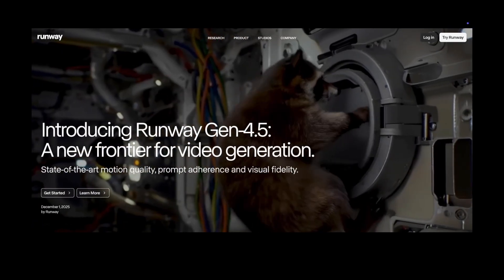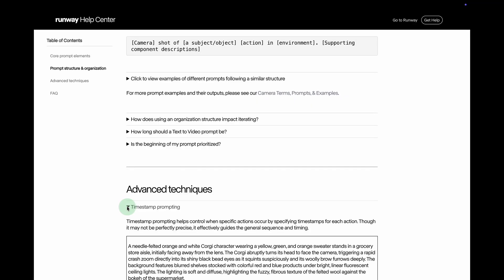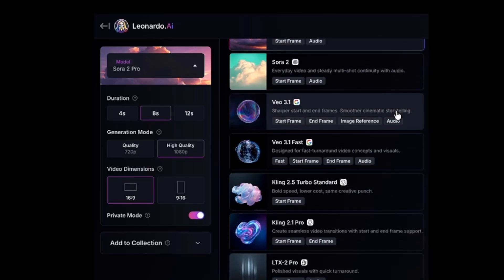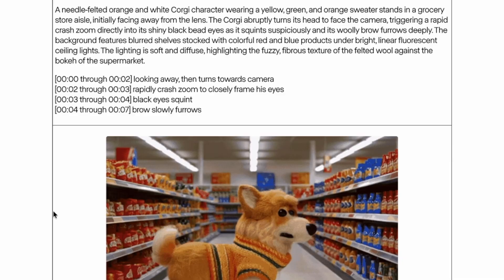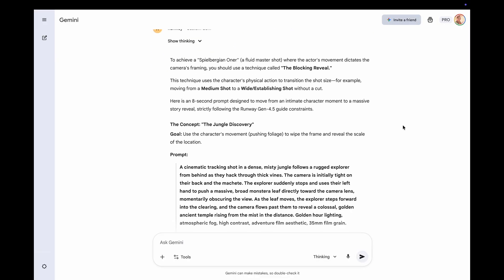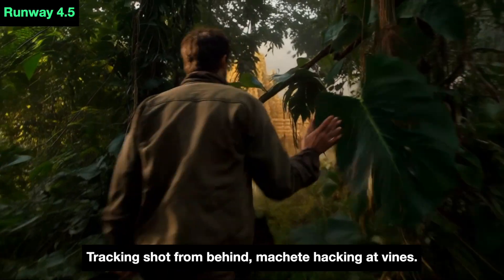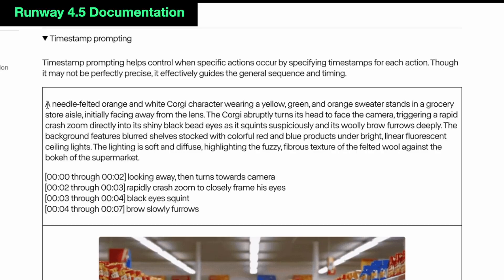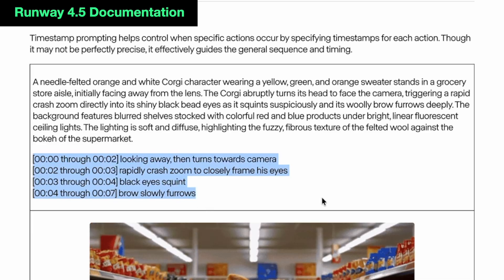Timestamp Prompts: Narrative Control for AI Video (Runway, Veo, Sora, Kling)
Time directed prompts are a great way to gain more control over a sequence of action within a short AI generated video.  I'll show you how to write a timestamped prompt and compare how effective they are in text-to-video models, including Runway 4.5, Veo 3.1, Sora 2 Pro, Seedance 1 Pro, and Kling O1 and 2.6. This is a great way to level up your cinematic AI filmmaking but don't expect SMTPE timecode perfection quite yet. Control specific story moments in your AI videos using timestamped prompts.

📚 CHAPTERS
00:00 Intro to timestamped prompting and the models we'll be testing
01:10 Modified Runway Example
01:37 Testing: Camera Motion, People Eating, Birds Flying -- all at once!
02:53 Dramatic turn of events (private investigator scene)
04:14 Using a start image with timestamped prompts
05:25 Stylized clips sometimes work better than cinematic in Runway?
06:02 Prompts from a Gemini Gem trained on Runway
08:23 Prompt structure: use a natural language prompt, then append timestamps
08:48 Which are the best models for timestamped prompts?
09:38 Watch some funny outtakes!